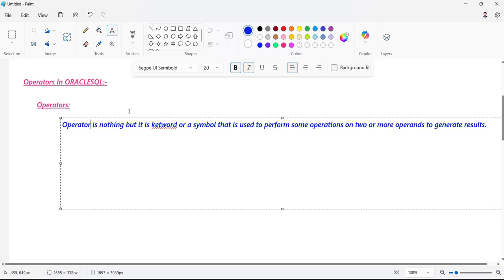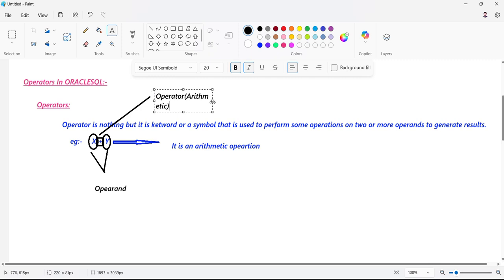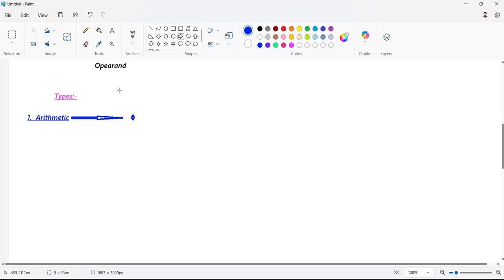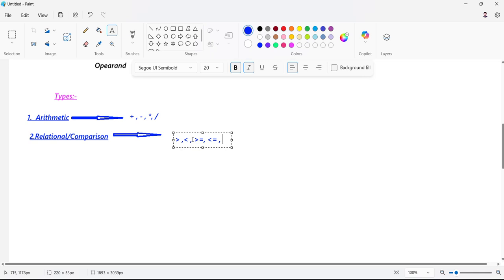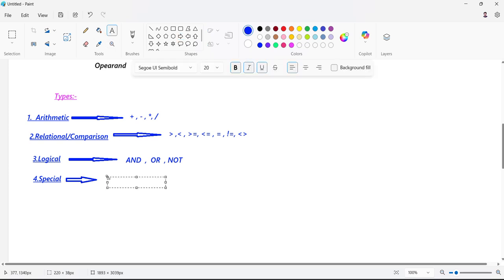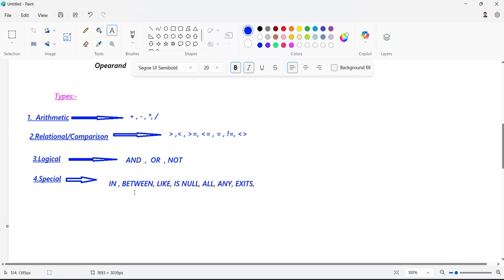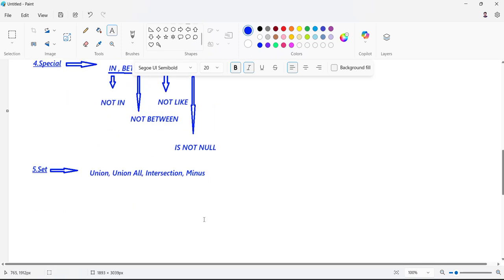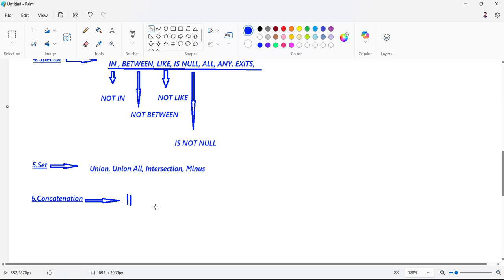Types Of Operator In SQL || Oracle SQL Tutorial Video || Session 12